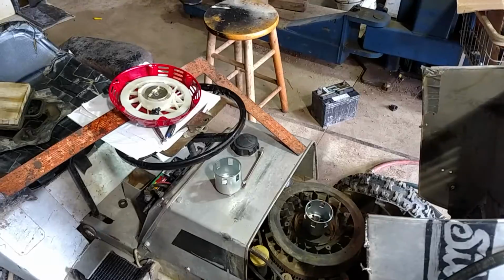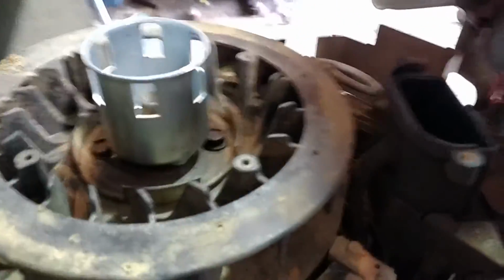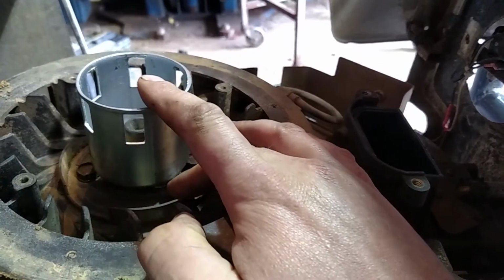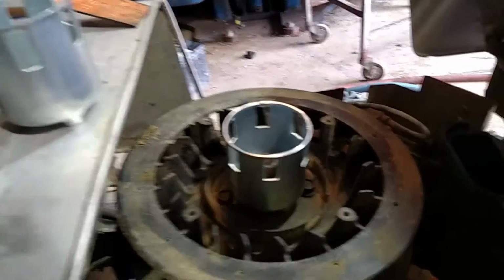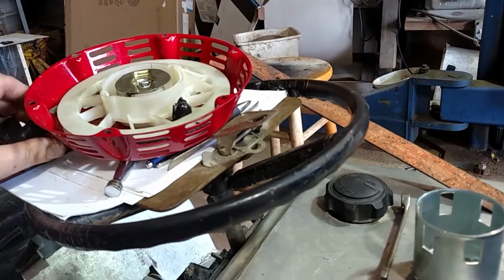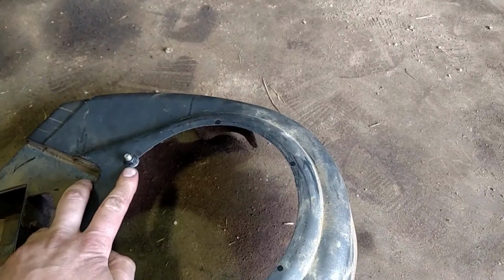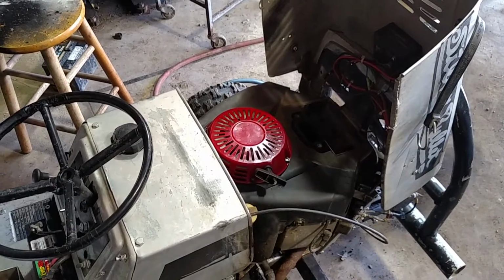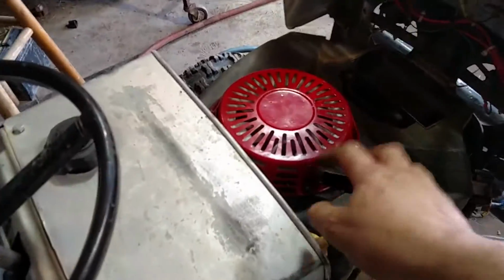Installing recoil/pull/rope starter on Briggs Intek V-twin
Used a Honda 11-13hp recoil starter, and added it to the v-twin for emergency starting.  Used dyneema winch rope for pull.  Link to recoil on ebay.